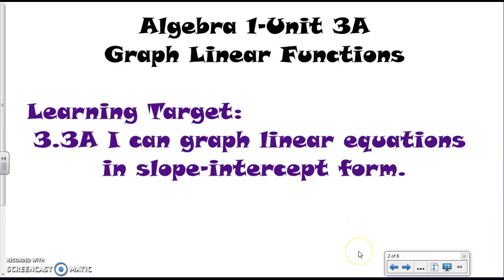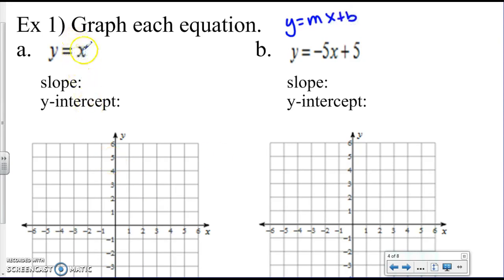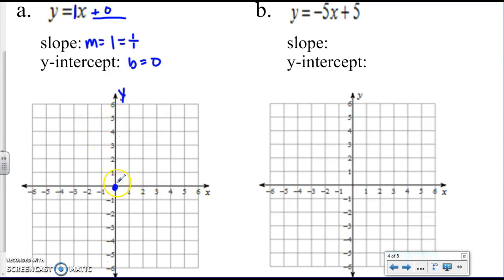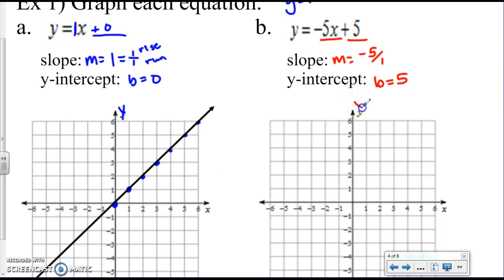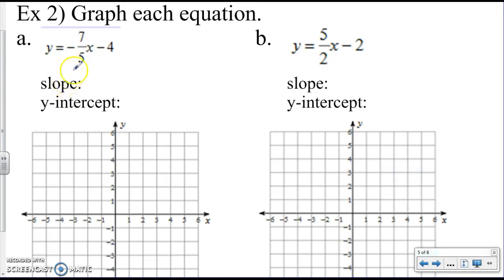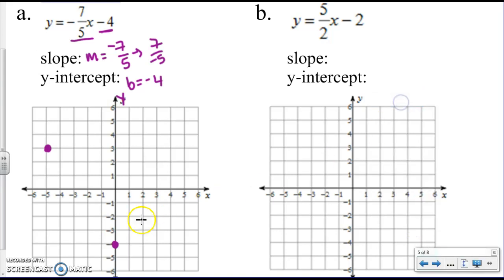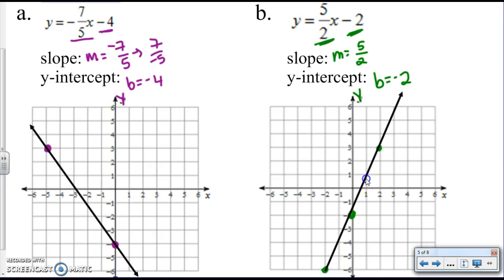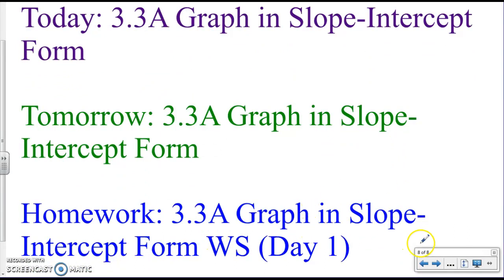3.3A Graph in Slope-Intercept Form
3.3A I can graph linear equations in slope-intercept form.